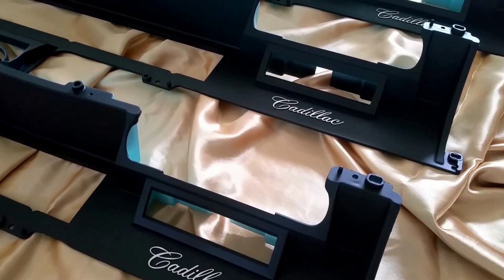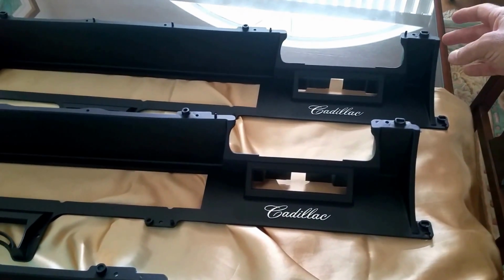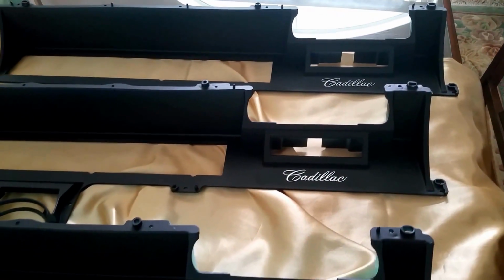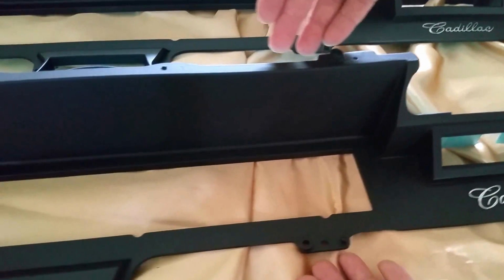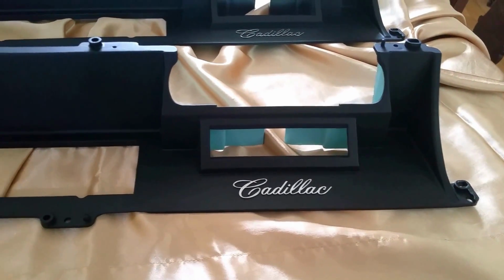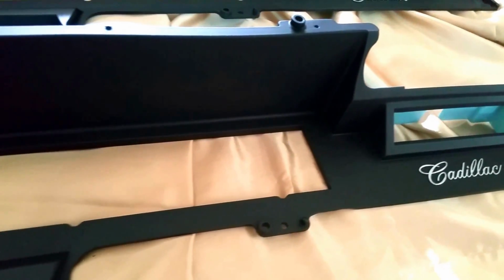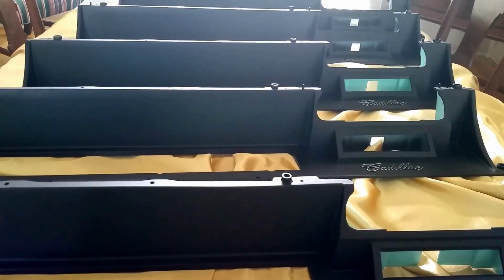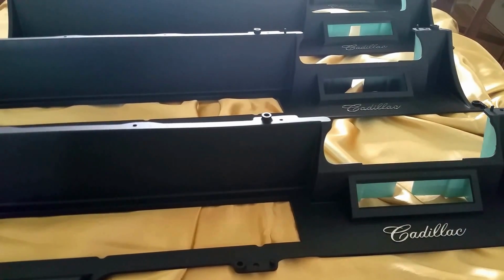1967 CADILLAC INSTRUMENT CLUSTER BLACK PLASTIC SURROUND RESTORATION VIDEO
I provide SHOW QUALITY RESTORATION of the 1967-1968 Cadillac Instrument Clusters as a complete monolithic instrumentational restoration.

I also restore all the GM Cadillac Power Motion ACTUATION SEAT MECHANISMS from 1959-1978 ,.. including the 4-Way Bucket Seat Variant - the 2-Way Bucket Seat Variant and the 6-Way Power Seat mechanism for the Strato-Bench Seat.

I restore the Power Antennas,  Power Window Switches, Power Actuation Mechanisms for the Bucket Seats and the Strato-Bench Seat and Standard Seating.

I also restore the GM Cadillac Original Vintage Power Antennas from 1959 through 1978 including the specialty four (4) year only Limiting Switch Based Antenna specific to 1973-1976.